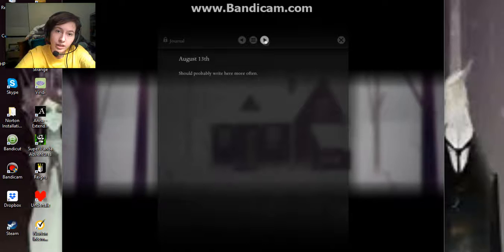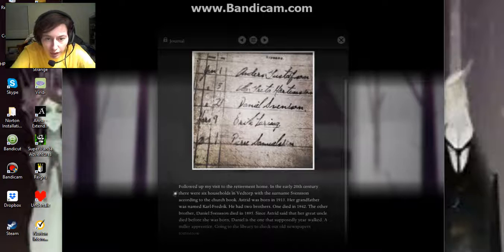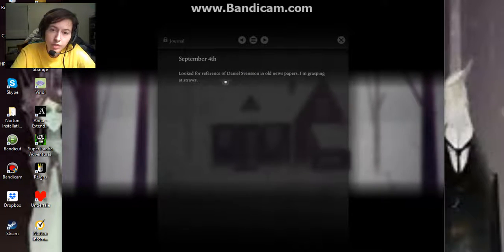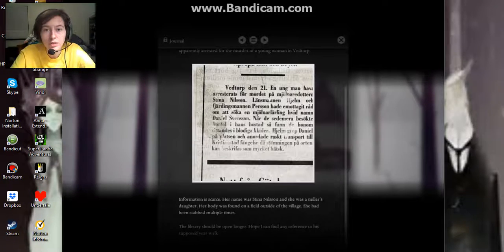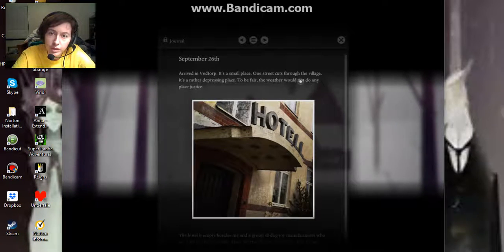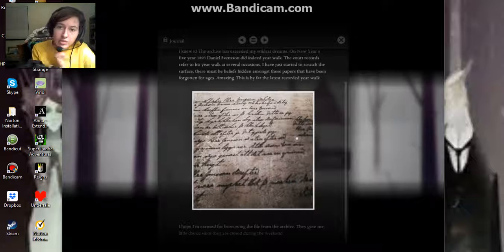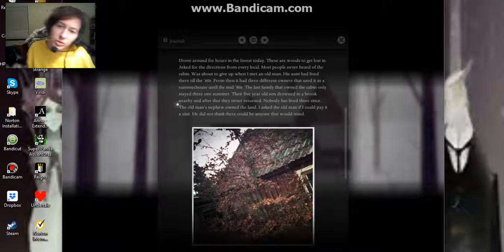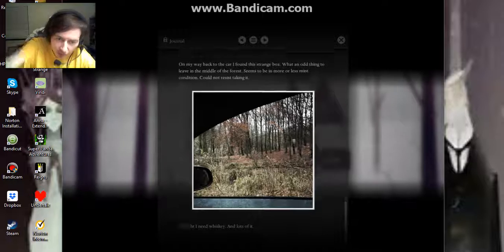Year Walk ¦ 7 ¦ The Beginning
...is this the beginning or end?
Try these subscriptions!